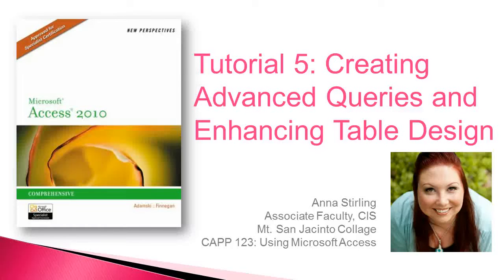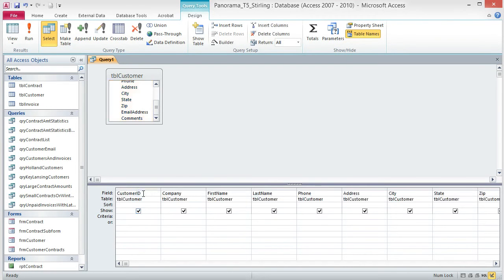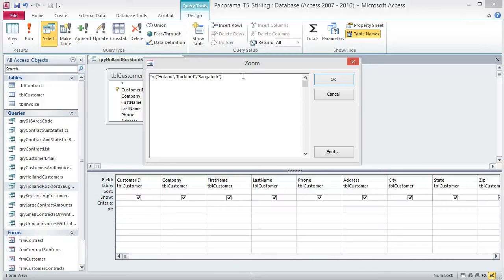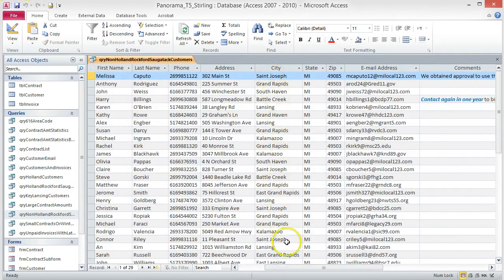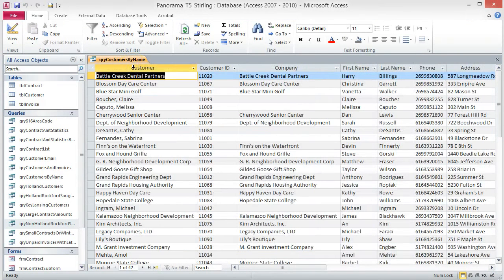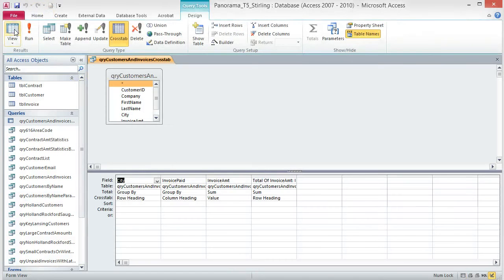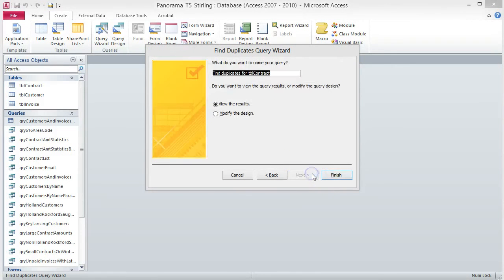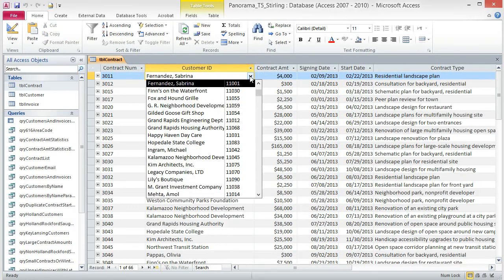Access Tutorial 5: Creating Advanced Queries